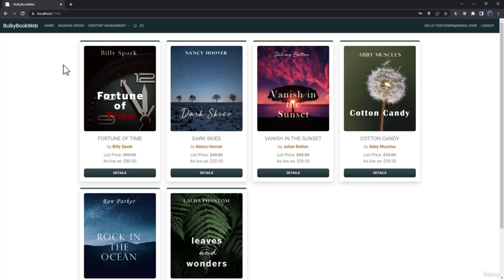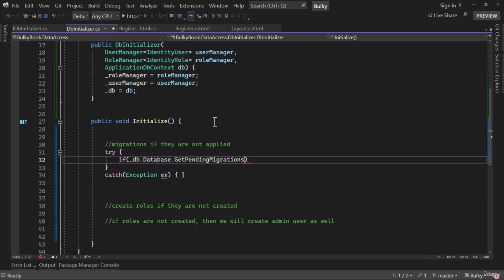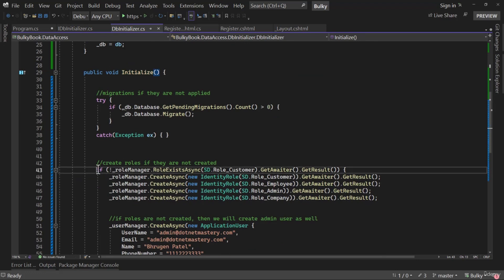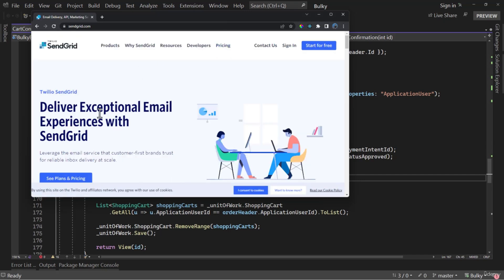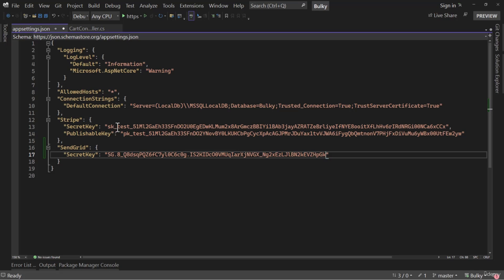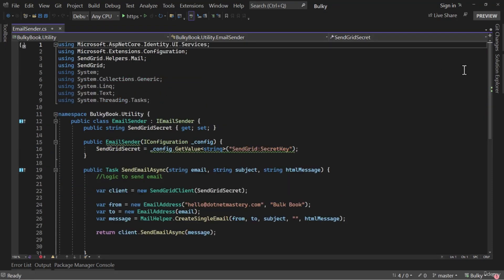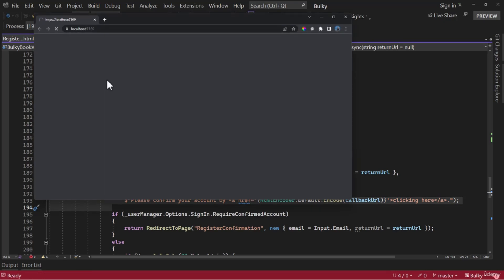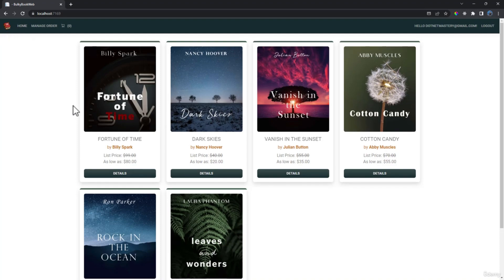Part 19: E-Commerce Application in .NET CORE 8 | SQL | Entity Framework Core